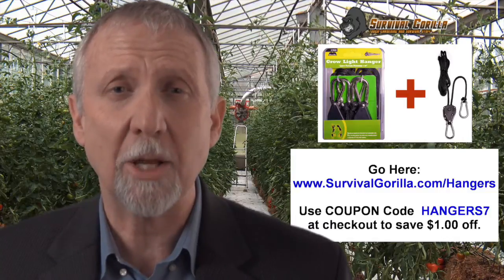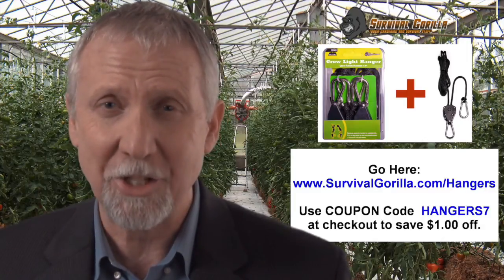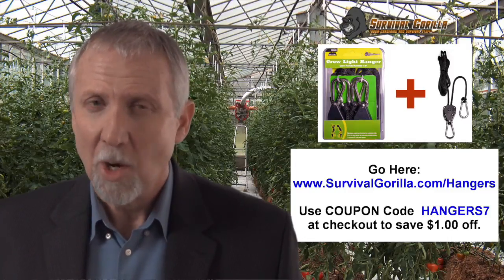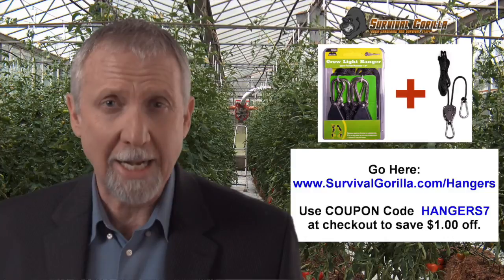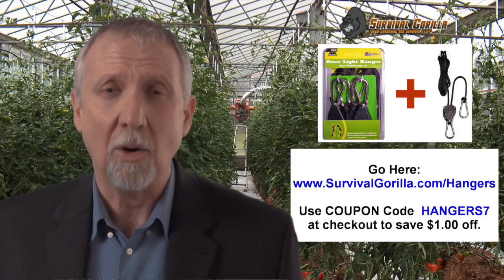Grow Light Hangers with Ratchets (3 Pack) - Survival Gorilla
- Hi, welcome to SurvivalGorilla.com, the home of tough gardening products.  You don’t need to have a huge hydroponics grow room setup like this one to know the value of solid ratchet hangers for your growing equipment.  Our grow light hangers have solid metal gears in their ratchet mechanisms that ensure that your grow lights, hoods, ventilators, or whatever else you need to hang will be held safely in place.  We give you THREE pairs of grow light hangers per pack, and each pair comes with a 7 foot long durable polypropylene rope.  These are extremely easy to use.

Our customers love this product and, believe me, it sells fast.  We are the only ones selling this type of grow light hanger combo.  Don’t delay.  Grab this great deal now while it’s still available.